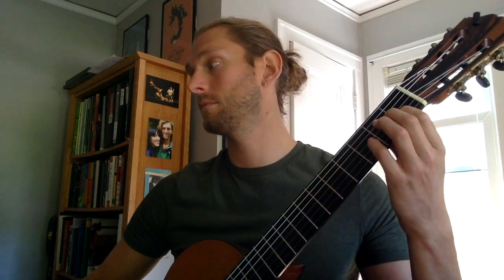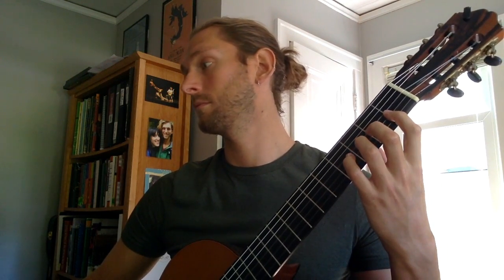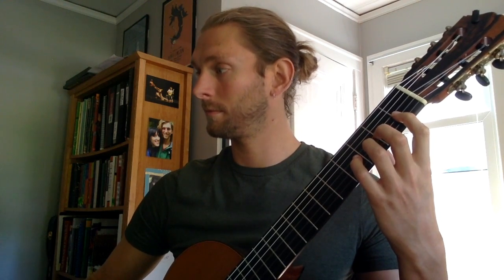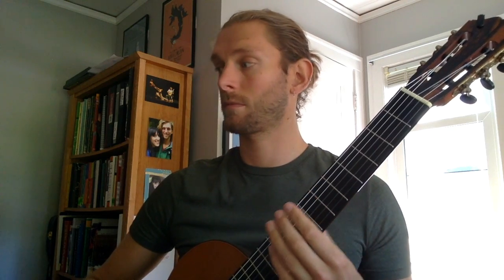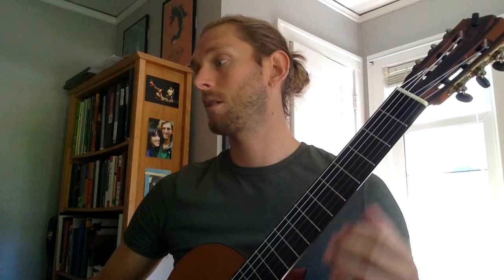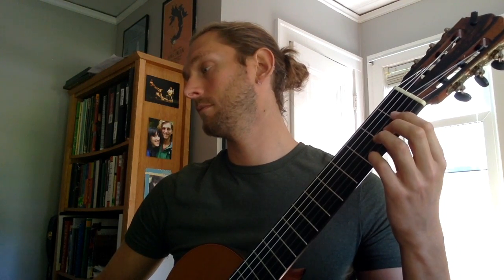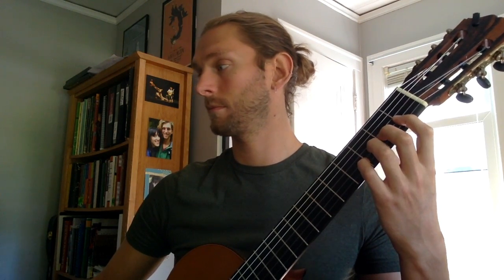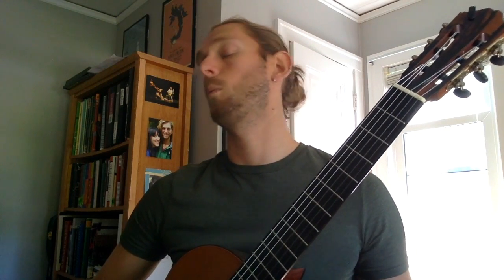Hal Leonard Complete Guitar Method. Second String. Page 11. Exercises 12 & 13.